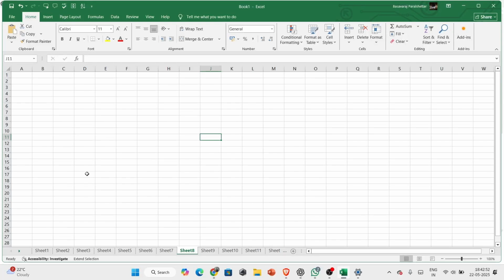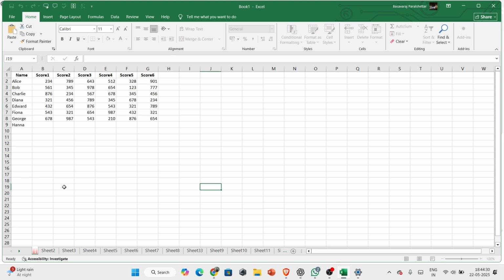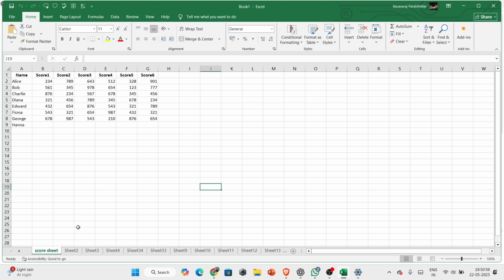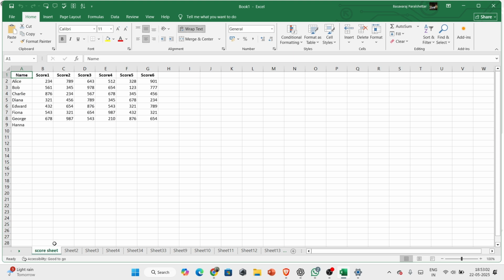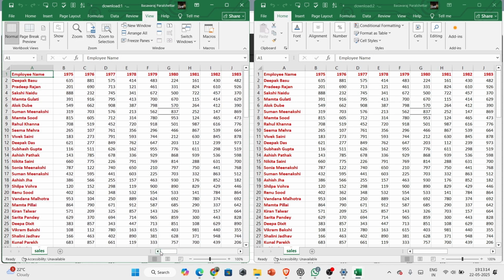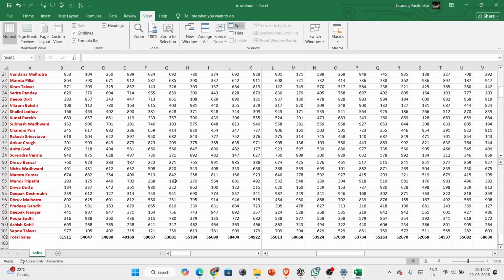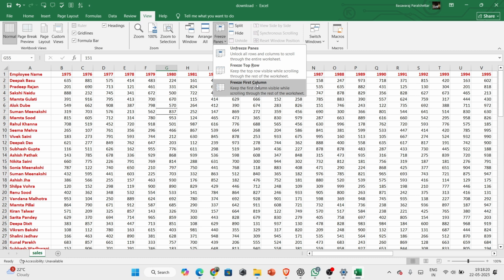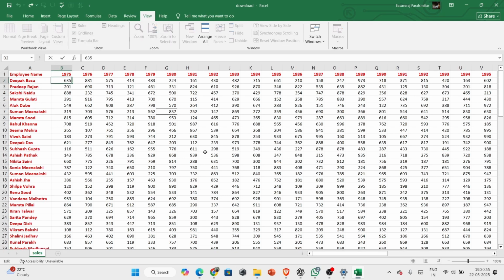Excel Worksheets Explained: Add, Rename, Move, Delete Sheets–Beginner's Guide (Ep 04)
Welcome to Episode 04 of the Excel for Beginners series by @DataTechInfo! 🎉

In this video, we dive into the basics of Excel Worksheets – a crucial part of mastering Excel. Whether you're a student, working professional, or just starting with Excel, understanding how to manage worksheets will boost your productivity.

✅ What you'll learn in this video:

What are Excel Worksheets?

How to Add, Rename, Move, Copy, and Delete worksheets

Best practices for organizing your Excel files

Tips to navigate and manage multiple sheets efficiently

👉 This is part of our Excel Beginner's Series, so make sure to check out the previous episodes for a complete learning experience!